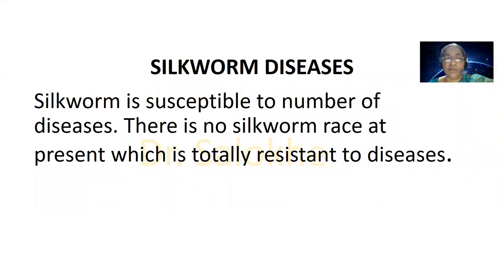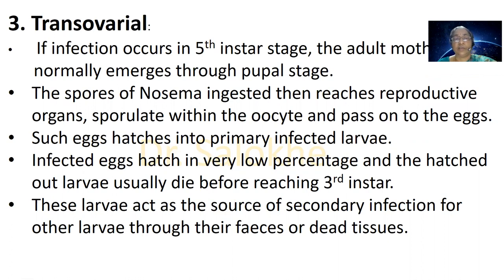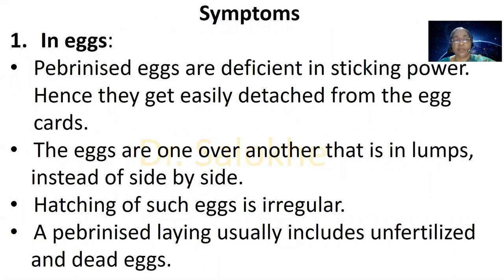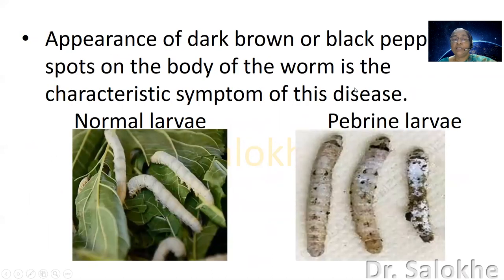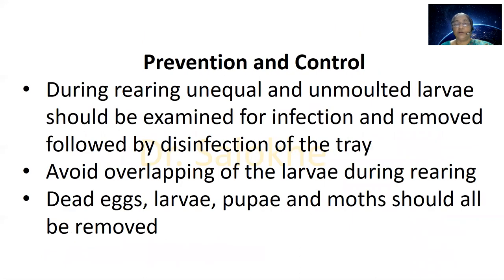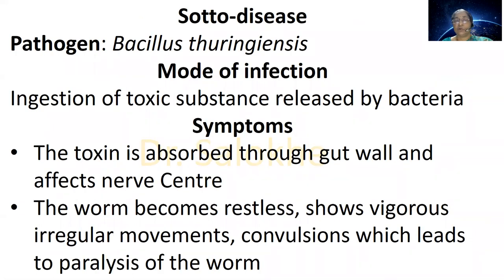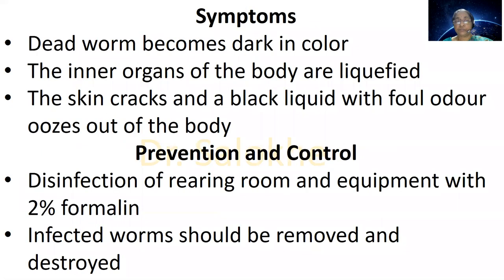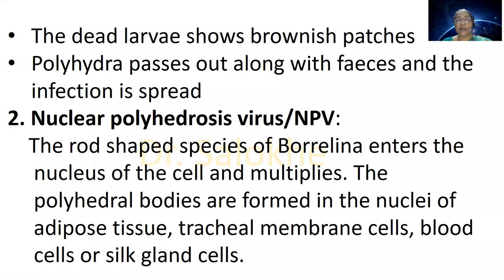Silkworm Diseases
It covers Protozoan, bacterial, Viral and Fungal diseases of Silkworm with illustrative diagrams
Silkworm disease